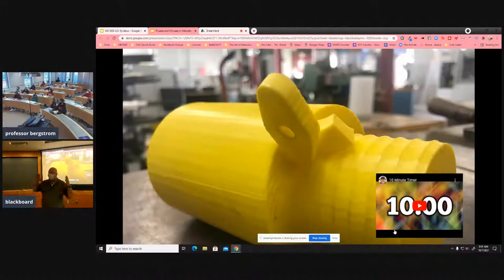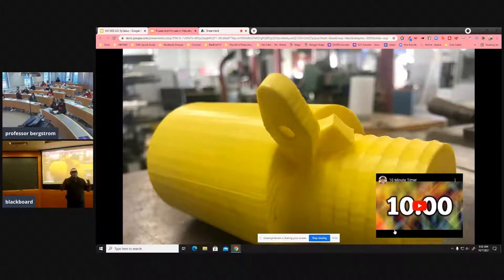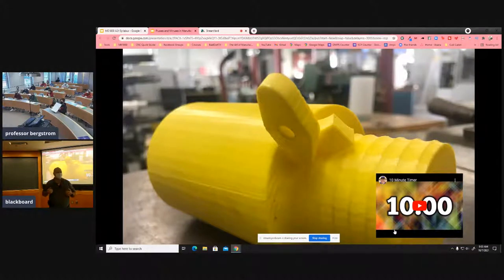Additive and Subtractive Manufacturing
Why the future has both plusses and minuses.